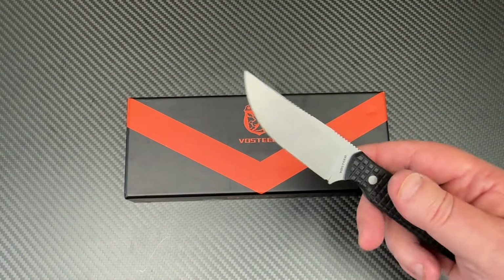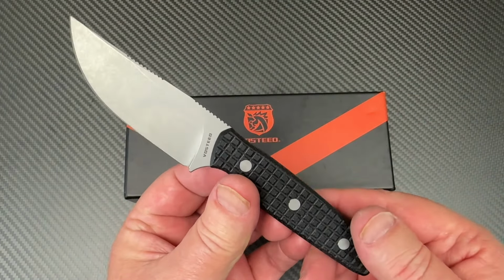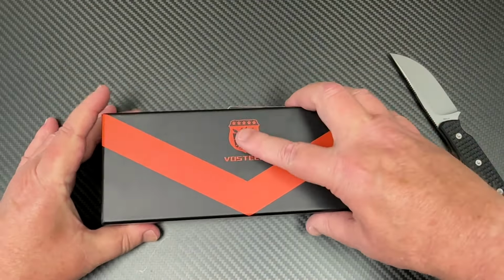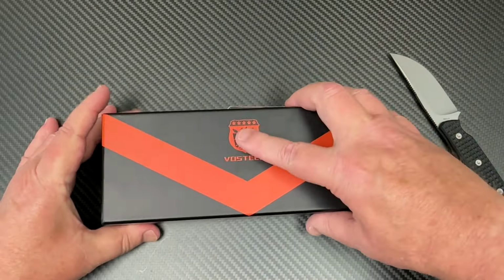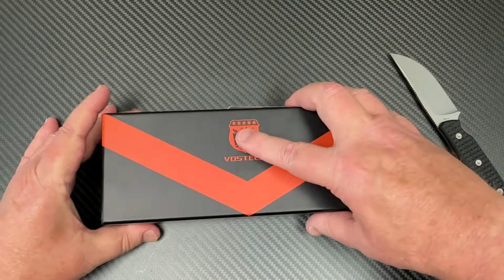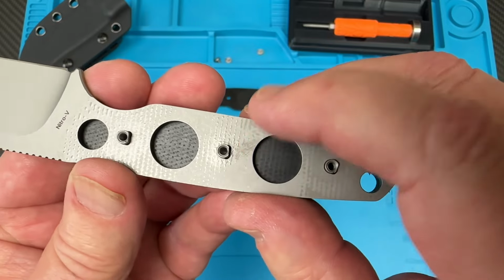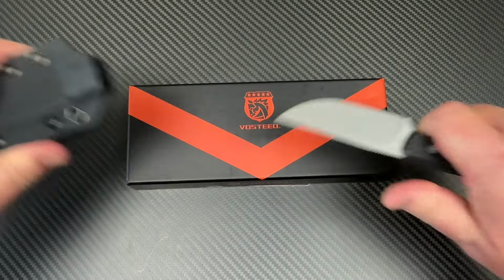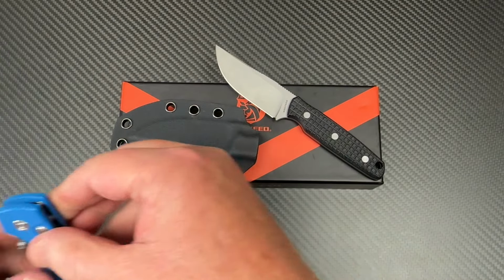Vosteed Mink Fixed Blade ! Great usable size for most cutting tasks !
My Vosteed knife collection to date !!!